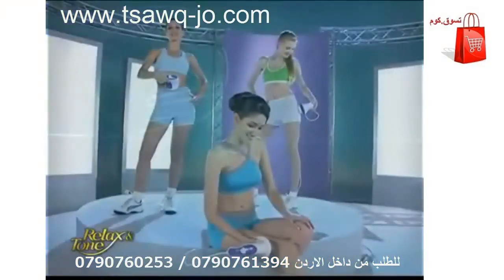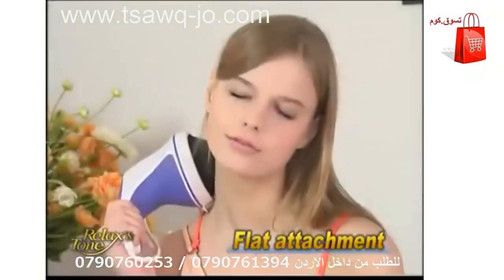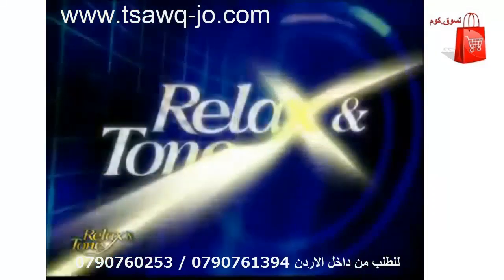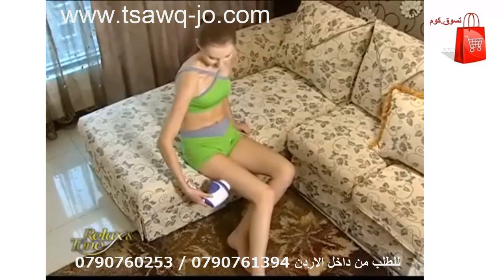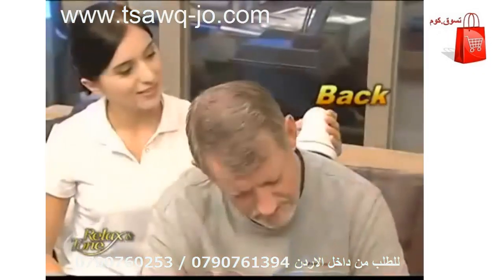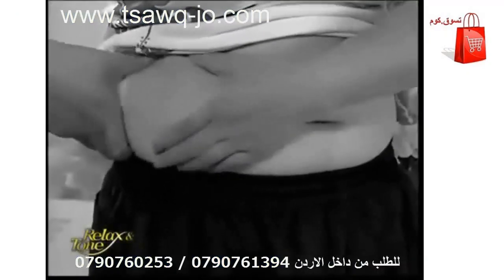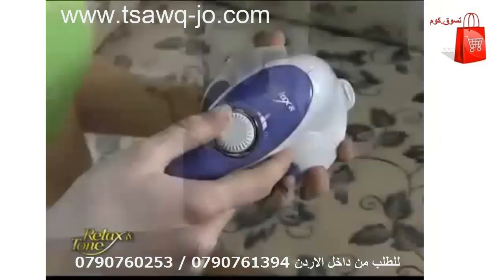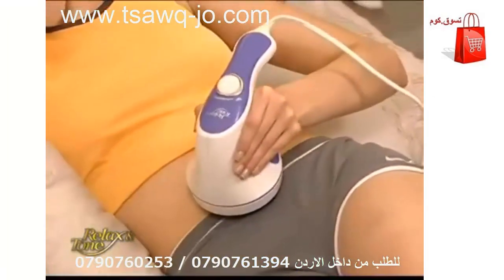ريلاكس أند تون جهاز المساج و تكسير الدهون وشد ترهلات الجسم relax and tone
تسوق الان وشاهد اقوى العروض اليومية من الموقع الالكتروني

للتوصيل و الشحن هاتف: الاردن 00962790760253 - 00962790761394
افضل المنتجات المنزلية من تسوق كوم الاردن tsawq com jordan

relaxing music,
relaxing,
relaxation music,
relaxing music for stress relief,
relax song,
relaxing music for studying,
relaxing massage,
relaxing music sleep,
relaxing songs,
relaxing music piano,
relax,
relax music,
relax and tone,
relax take it easy,
relax music piano,
relax music for stress,
relax tv,
relax spin tone,
relax music guitar,
relax jazz music,
موسيقى relax,
كعسهؤ relax,
relax قناة,
08 hours relax music,
relax 00,
no relax 016,
no relax 016 italiano,
meditation music relax 07,
relax 100,
relax 12 inch,
relax 1 hour,
relax 1814,
relax 1977,
relax 10 min,
relax 1980,
relax 1984,
relax 1080p,
relax 1983,
1 relaxing music,
spa music relaxation 1 hour,
massage music relaxation 1 hour,
ocean sounds relaxation 1 hour,
1 hour relaxing music sleep,
1 year post relaxer,
relax music 1 hour,
1 hour relaxing music therapy for stress relief,
1 hr relaxing music,
1 hour relaxing piano music,
relax 2016 music,
relax 2015,
relax 2013,
relax 2014,
relax 2014 music _,
relax 2009,
relax 21,
relax 20 min,
relax 2012,
gipsy relax 2015,
breathe 2 relax,
taste 2 relax,
candle flame 2 relax,
bad boys 2 relax,
dota 2 relax,
2 hours relax mind body spa music for sleep study aeromediamusic,
2 hours of relaxing music,
2 years post relaxer,
relaxing massage music 2 hours,
relaxation hymns 2,
relax 3d sound,
relax 3 hours,
relax 3d,
relax 30 minutes,
project relax 3,
sensual massage relax 3,
music relax 3 hours,
dubstep - relax 3,
relax music 30 minutes,
relax tv - 3 hours of relaxing music soothing nature sounds ambient music,
3 relaxing music,
terminator 3 relax,
witcher 3 relaxing music,
3 hour relaxing music,
3 hours relaxing,
3 hrs of relaxing music,
3 hours of relaxing music,
3 hours of relaxing music piano,
3 hours relaxing music background romantic piano ocean waves stress relief sound therapy,
relaxing spa music 3 hours,
relax 4k,
relax 432,
relax 432 hz,
relax 4c hair,
relax music 432,
relax edition 4,
relaxdaily season 4,
relax music 432 hz,
432 hz relax,
relax music 4,
4 relaxing music,
smash 4 relaxed,
4 hours of relaxing music,
4 months post relaxer,
4 hours of relaxing piano music,
relaxation hymns 4,
4 hours of relaxing classical music,
4 years post relaxer,
4 minute relaxing music,
relaxing music sleep 4 hours,
وزنك ذهب,
وزن الجنين في الشهر الثامن,
وزن المعادلات الكيميائية,
وزنية هجولة لايف فور سبيد,
وزن الجنين في الشهر الخامس,
وزن الطفل الطبيعي,
وزنك ذهب الفائز,
وزن الجنين فى الشهر السابع,
وزني,
وزن الجنين في الشهر السادس,
وزن,
وزنك زاد,
وزن الكربريتر,
وزن سنايا ايراني,
وزن الشعر النبطي,
وزن هيفاء وهبي,
ترهلات البطن,
ترهلات الثدى,
ترهلات البطن بعد الولادة,
ترهلات الثدى للرجال,
ترهلات الجسم,
ترهلات الافخاذ,
ترهلات الوجه,
ترهلات الفخذ,
ترهلات الشفرتين,
ترهلات الخصيه,
ترهلات,
ترهلات البطن,
ترهلات الثدى,
ترهلات الثدى للرجال,
ترهلات الجسم,
ترهلات الافخاذ,
ترهلات الوجه,
ترهلات الفخذ,
ترهلات الشفرتين,
ترهلات البطن,
ترهلات الثدى,
ترهلات الثدى للرجال,
ترهلات الجسم,
ترهلات الافخاذ,
ترهلات الوجه,
ترهلات الفخذ,
ترهلات الشفرتين,
ترهلات الخصيه,
التخلص من ترهلات البطن,
تمارين لشد ترهلات الذراعين,
تمارين لشد ترهلات الفخذين,
تمارين لشد ترهلات الثدى,
ترهلات الثدى للرجال,
تمارين لشد ترهلات الظهر,
تمارين لشد ترهلات البطن,
لشد ترهلات البطن,
تمارين لشد ترهلات الجسم,
شد ترهلات الثدى للرجال,
وصفات لشد ترهلات البطن,
الترهلات,
الترهلات بعد الرجيم,
الترهلات بعد التكميم,
الترهلات بعد الولادة,
شد الترهلات,
تمارين شد الترهلات,
ازالة الترهلات,
طريقة شد الترهلات,
عملية شد الترهلات,
تمارين لشد الترهلات,
ترهلات في الجسم,
عملية شد ترهلات البطن,
علاج ترهلات البطن,
علاج ترهلات الثدى,
شد ترهلات البطن,
تمارين شد ترهلات الثدى,
تمارين شد ترهلات الظهر,
تمارين شد ترهلات البطن,
شد ترهلات الثدى,
تمارين شد ترهلات الذراعين,
شد ترهلات الفخذين,
شد ترهلات الذراعين,
شد ترهلات البطن,
شد ترهلات الجسم,
شد ترهلات الثدى,
شد ترهلات المهبل,
شد ترهلات الذراعين,
شد ترهلات اليدين,
شد ترهلات الفخذين,
شد ترهلات الزنود,
شد ترهلات البطن بعد الولادة,
شد ترهلات اليد,
ترهلات تحت العين,
تمارين ترهلات البطن,
ترهلات بعد التكميم,
ترهلات البطن,
ترهلات الثدى,
ترهلات الثدى للرجال,
ترهلات الجسم,
ترهلات الافخاذ,
ترهلات الوجه,
ترهلات الفخذ,
ترهلات الشفرتين,
ترهلات الخصيه,
الترهلات,
الترهلات بعد الرجيم,
الترهلات بعد التكميم,
الترهلات بعد الولادة,
شد الترهلات,
تمارين شد الترهلات,
ازالة الترهلات,
طريقة شد الترهلات,
عملية شد الترهلات,
تمارين لشد الترهلات